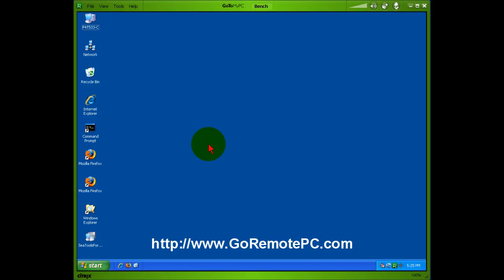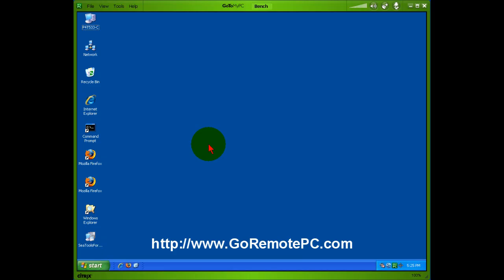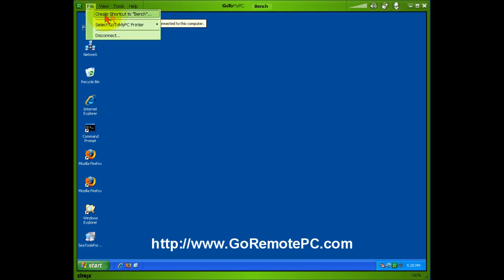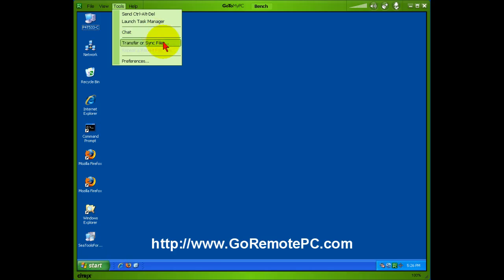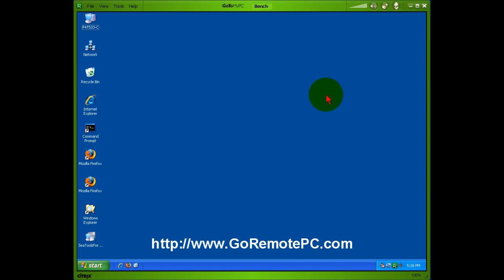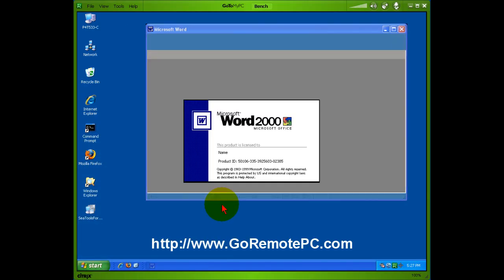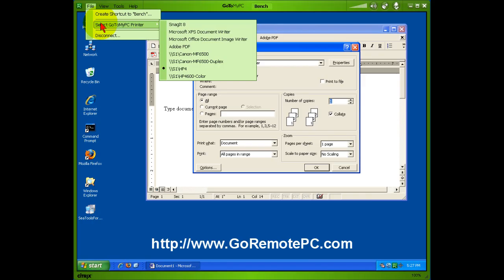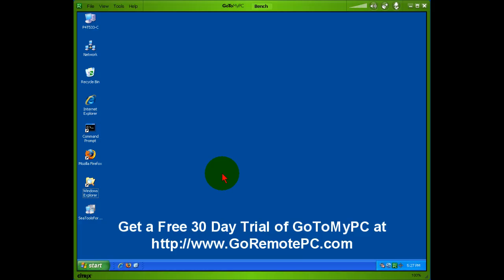GoToMyPC Remote PC Access Overview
- This short video shows how easy it is to control your computer remotely over the internet with GoToMyPC web based remote access software.